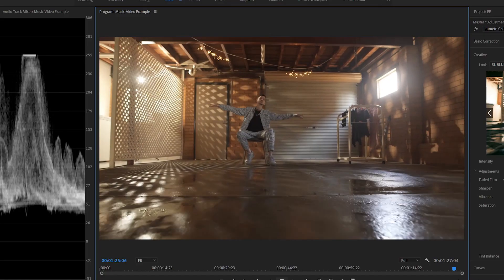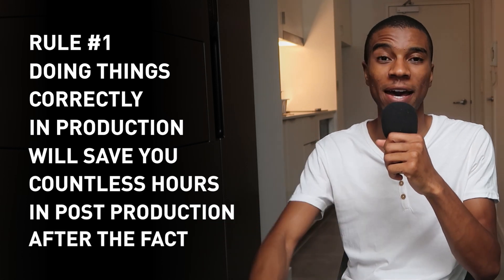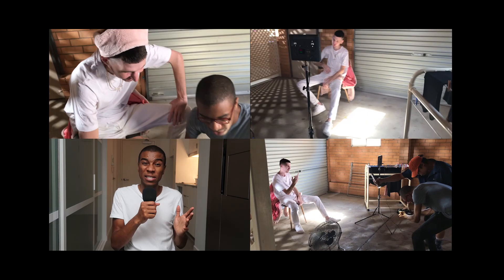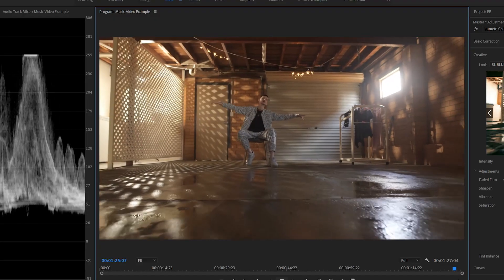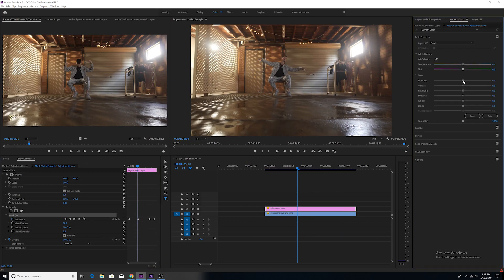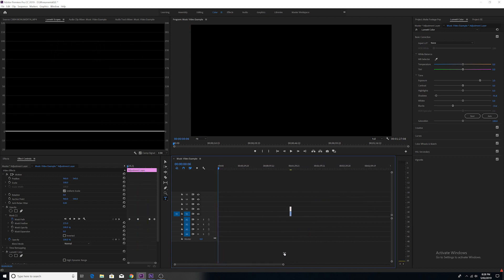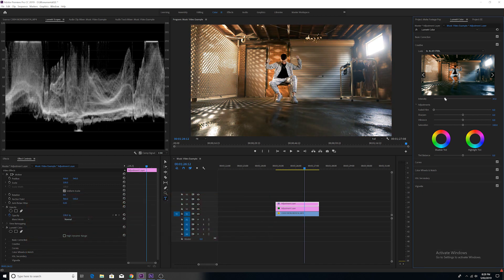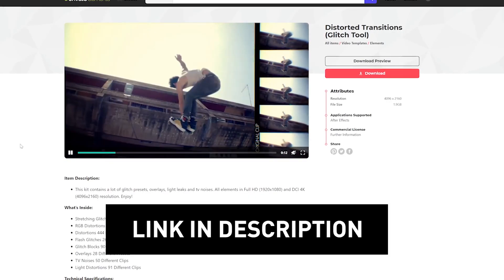How to Make Dull Footage Pop | EASY Premiere Pro Tutorial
Have you ever shot dull/flat footage that you had to fix in post. I have a quick trick that might save your butt.

Learn How To Get unlimited downloads for dozens and dozens of dope transition, vfx, and title packs

Get All 3 of My Sound Effects Pack for $49 (save $98)